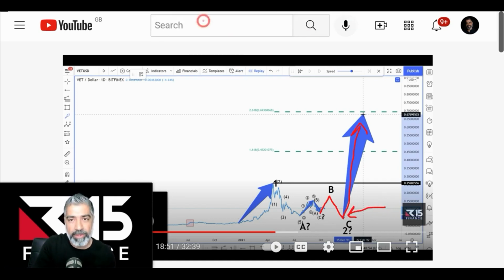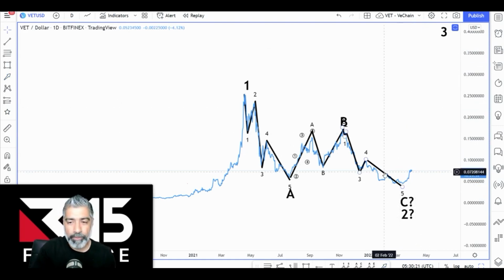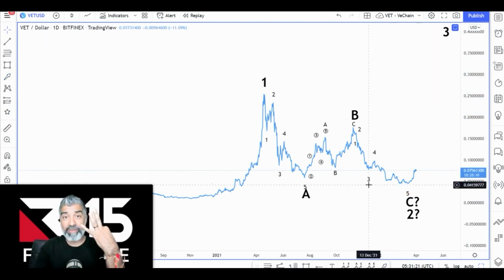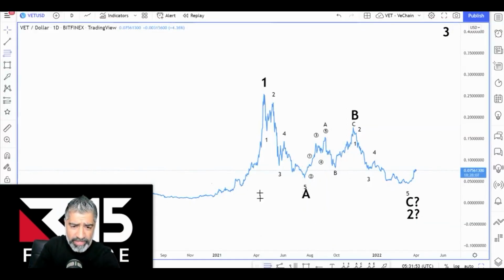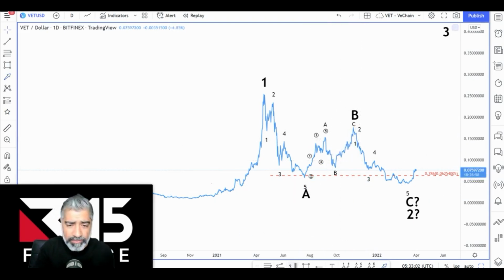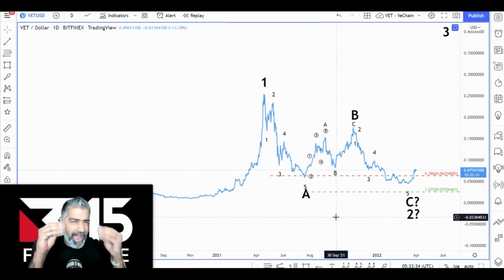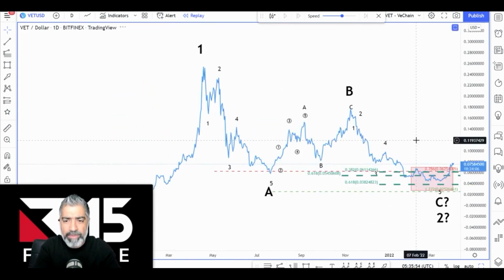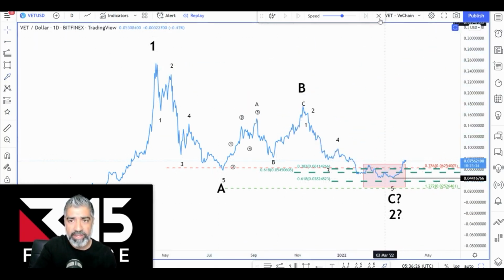Are We Seeing A Massive VeChain Trend Reversal? VET Set For All Time New Highs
🚀 Discover the trading edge that’s helped our clients crush the markets:
The 2nd part of our 3 part Vechain series .We'll take a look at the cryptocurrency markets and the latest crypto news. Get the best crypto strategy for this project. Learn more on the buying and selling behaviour with this crypto project.